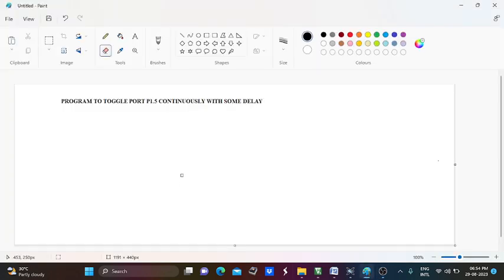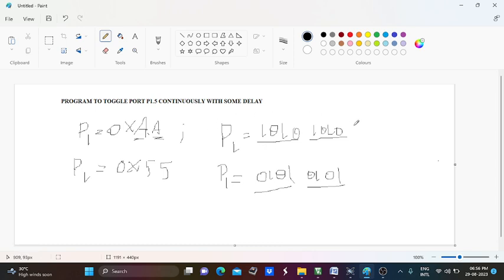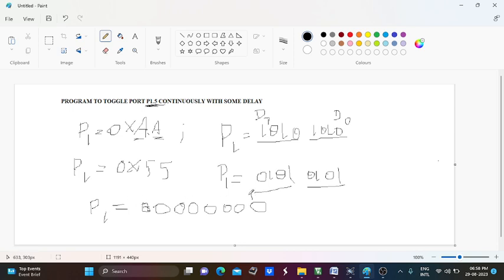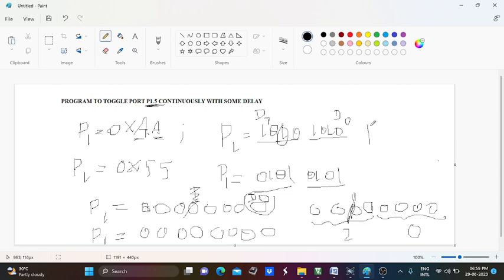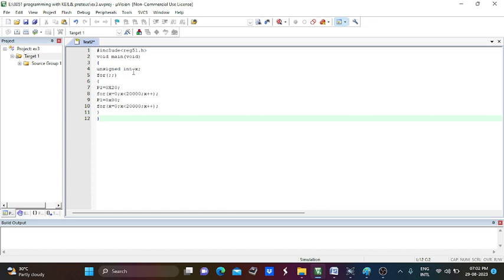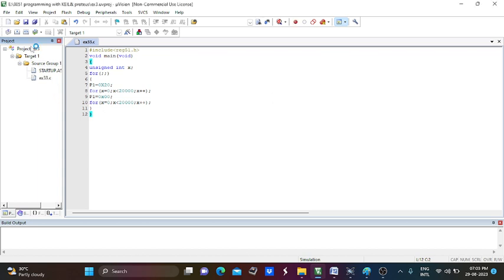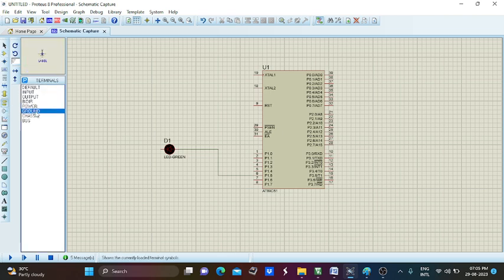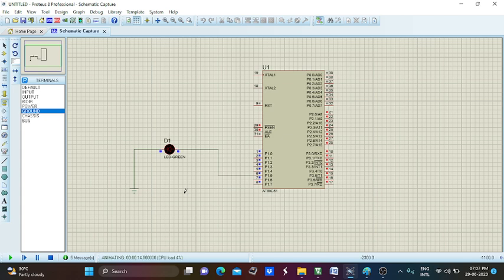PROGRAM TO TOGGLE PORT P1.5 CONTINUOUSLY WITH SOME DELAY